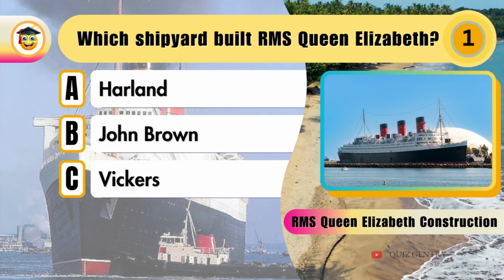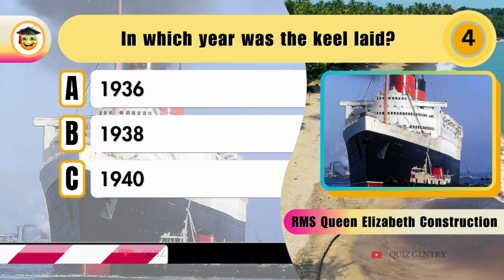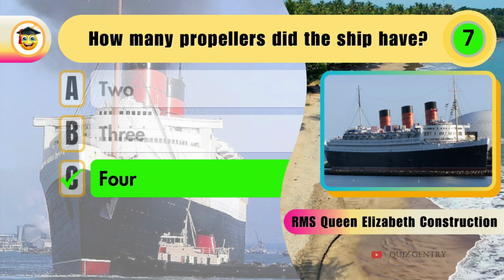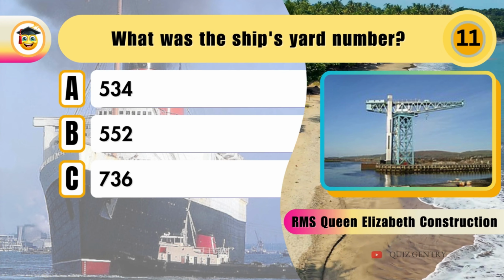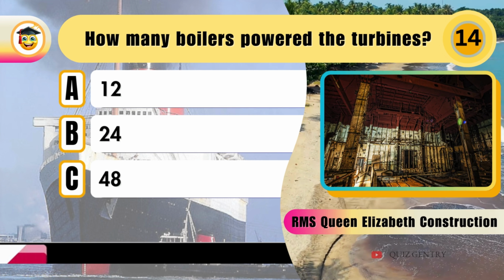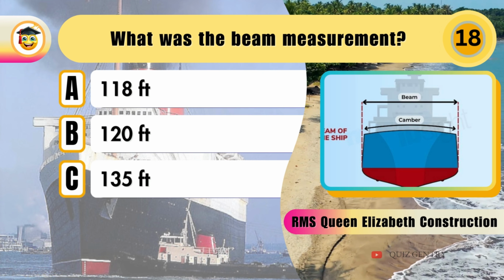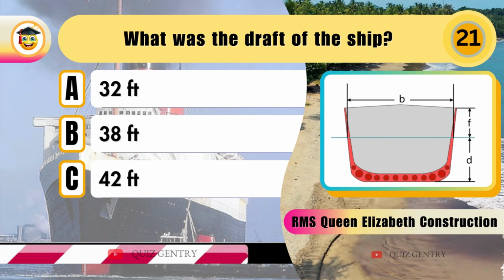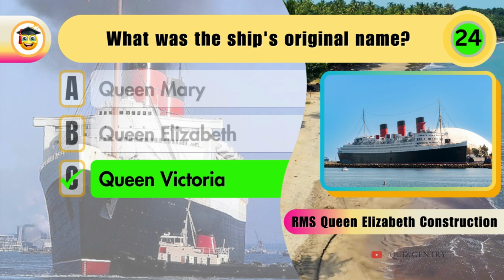Queen Elizabeth: How Well Do You Know About Her Builders & Construction?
Think you know everything about the legendary RMS Queen Elizabeth? From its fascinating construction to its grand features, this quiz will test your knowledge to the max! Learn new facts, discover hidden secrets of this historical ocean liner, and challenge your friends to beat your score! Perfect for cruise enthusiasts, ship lovers, and anyone with a passion for maritime history.